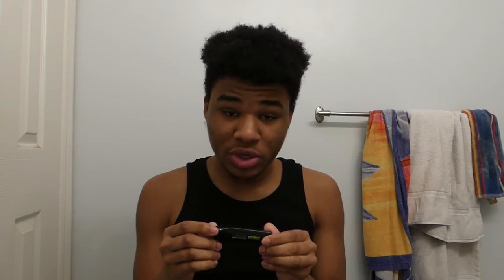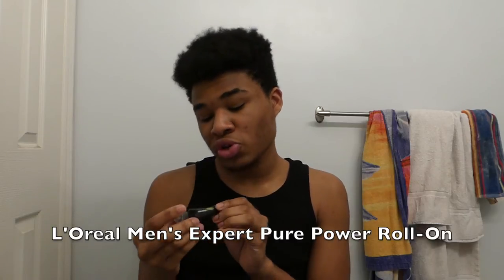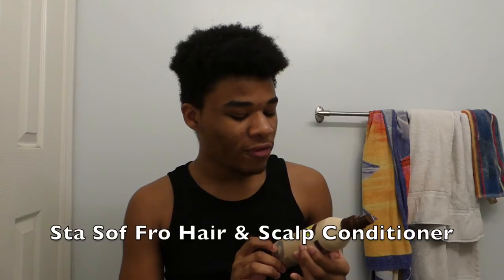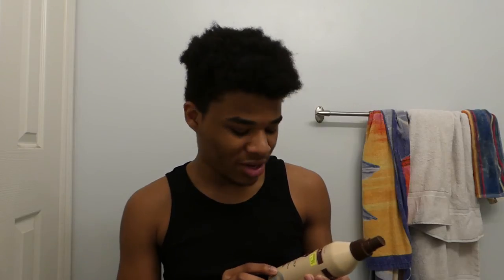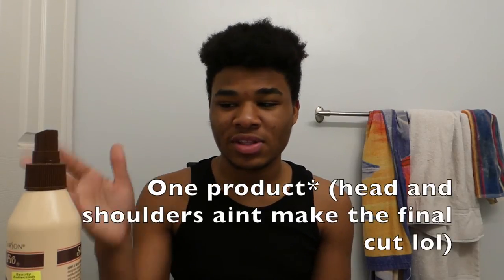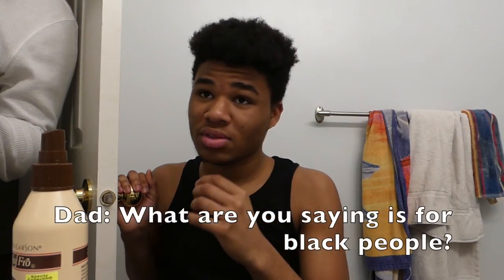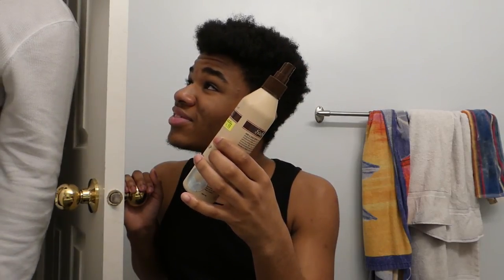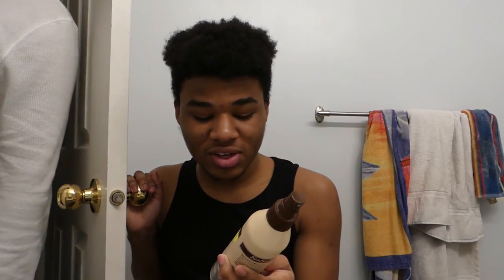DAILY ROUTINE GRWM | JQ. EP. 3